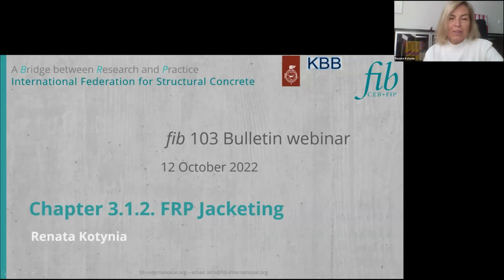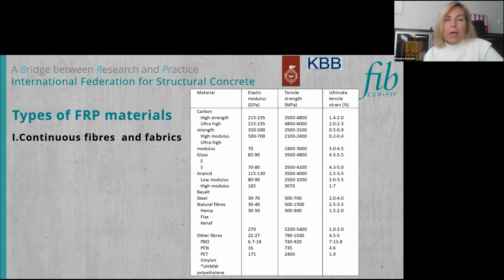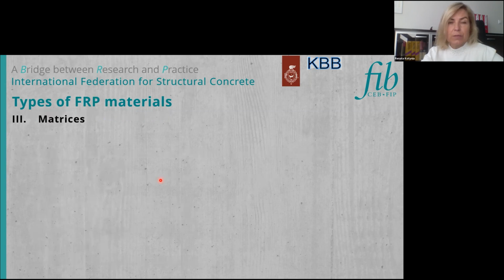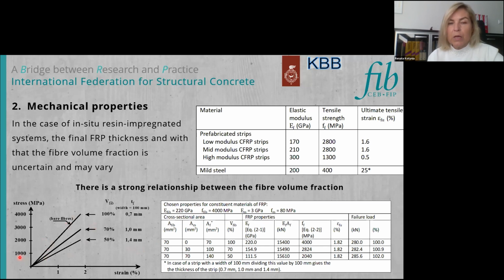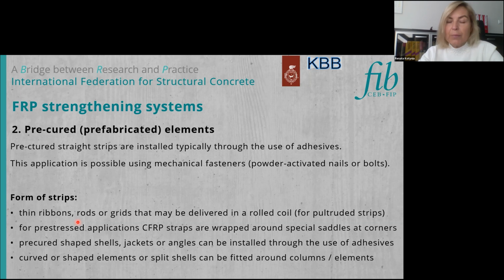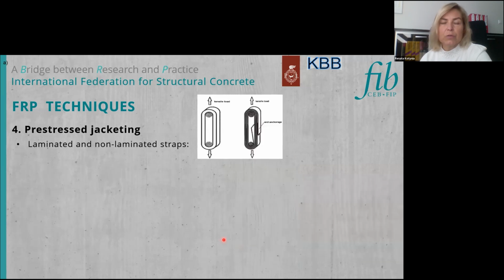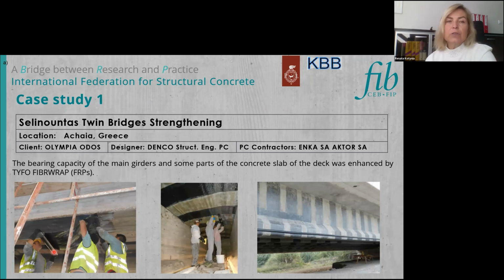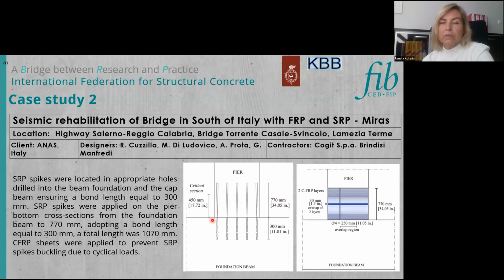fib Bulletin 103 | Renata Kotynia | FRP jacketing